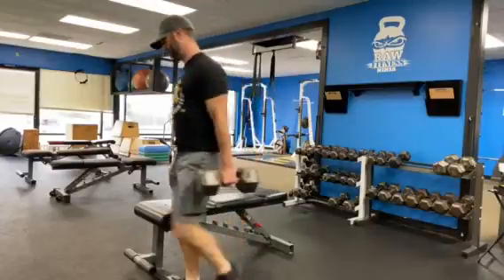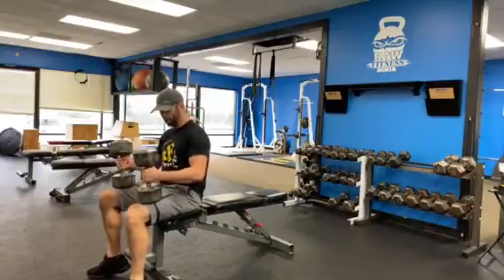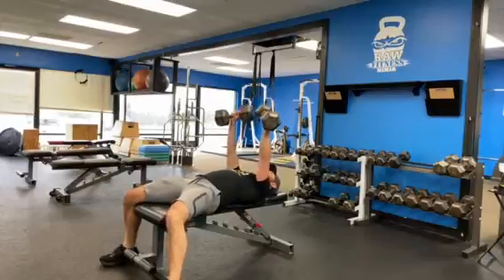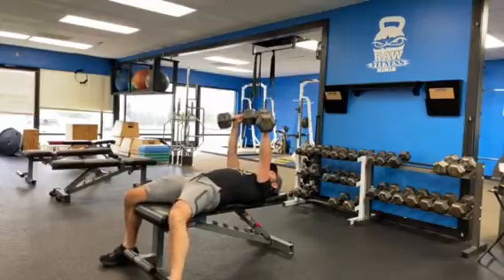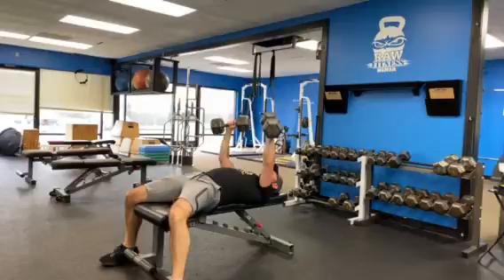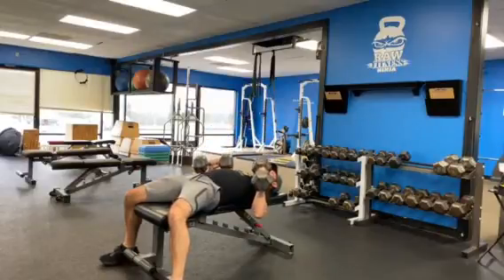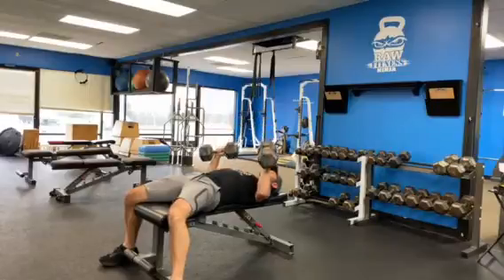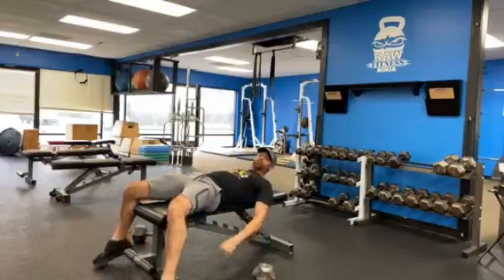DB Bench Press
-Lay with your back against a bench and a DB in each hand. Your feet should be well rounded and no arch in the low back
-Both DB's will start by your shoulders and you will bow your chest forward and press the bells up holding the handles at 45 degrees to your body
-The weights will get closer together as they move all the way up untill your elbows are straight. Keep your shoulder blades pulled together
-Lower the weights under control and stop when the elbows break slightly less than 90 degrees
-Repeat for the prescribed reps